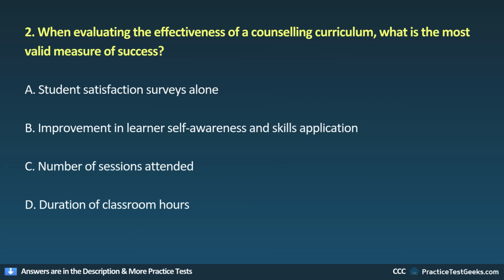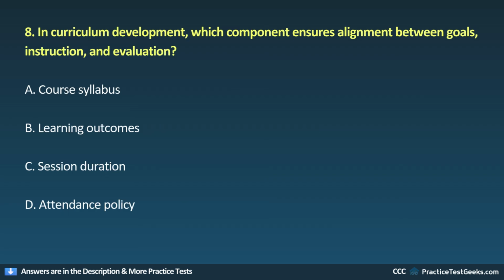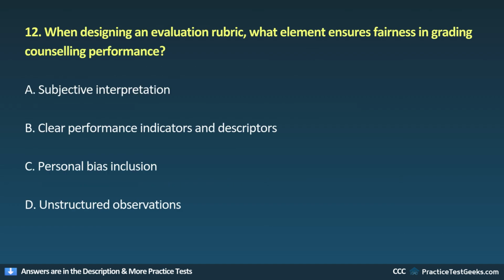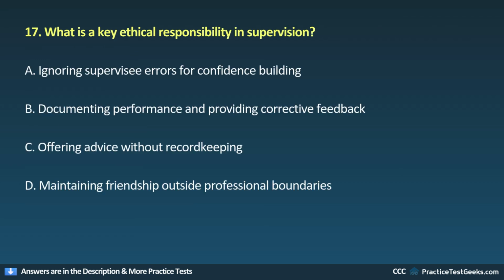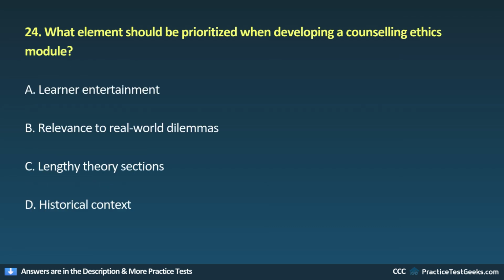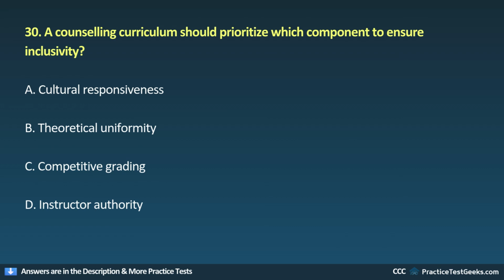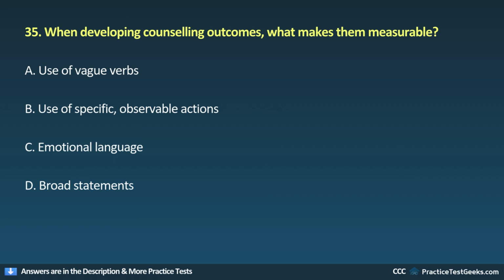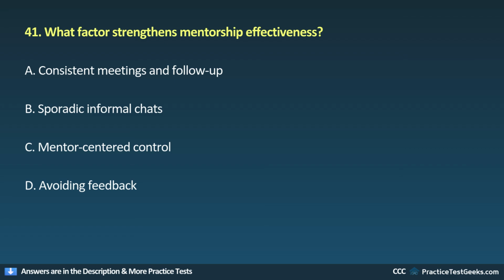CCC Practice Test 2026 Canadian Certified Counsellor Certification Exam Questions & Prep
Prepare for your Canadian Certified Counsellor certification exam with comprehensive practice questions and test preparation strategies for 2026.